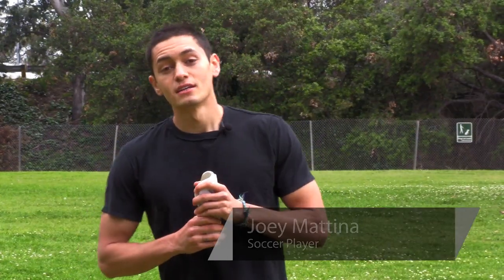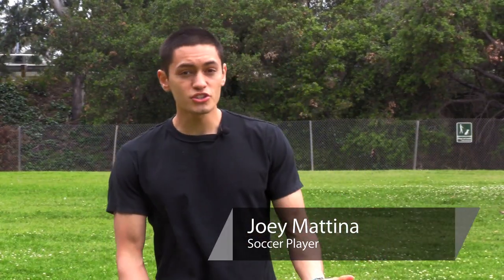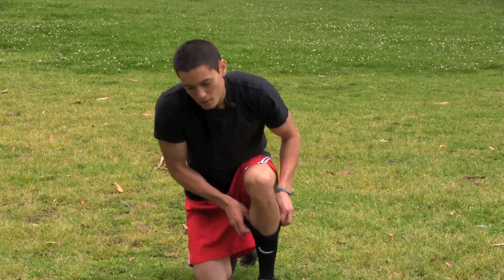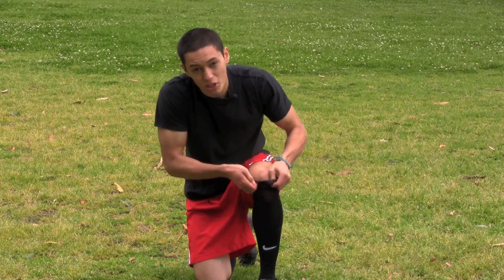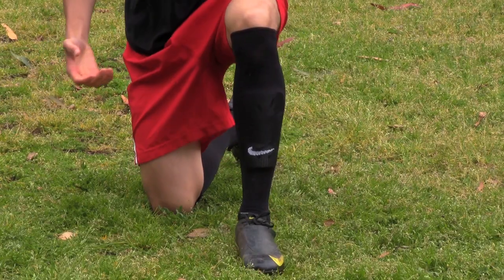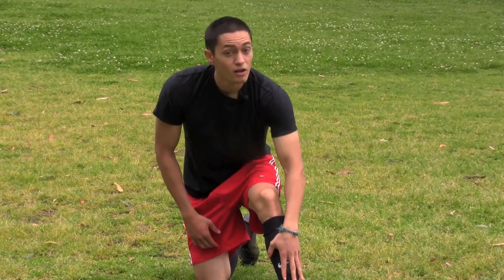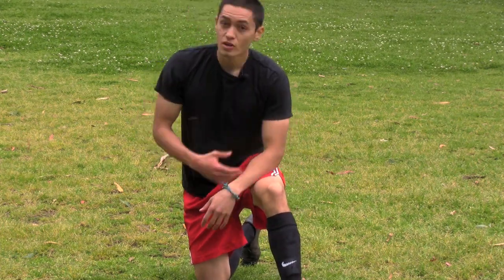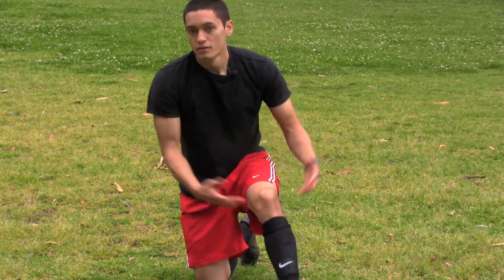Youth Soccer : Soccer Socks for Children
Soccer socks for children should cover the full leg, with athletic tape helping to keep the sock and its accompanying shin guard in place. Learn the rules for proper sock positioning in this free video on youth soccer.

Bio: Joey Mattina grew up in Missoula, Montana. He played soccer with with the Colorado Rush, one of the top youth clubs in the United States, and at St. Lawrence University in New York.
Filmmaker: Justin Anderson

Series Description: Help your youth soccer team develop championship skills by working on fundamentals such as kicking, passing, trapping, physical conditioning and proper attire. An experienced soccer player makes it easy in this free video series.